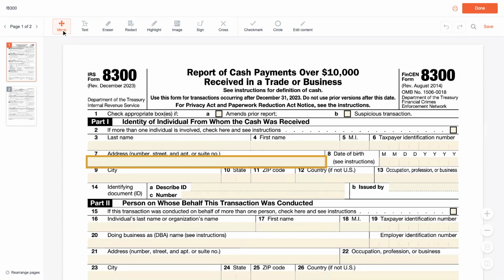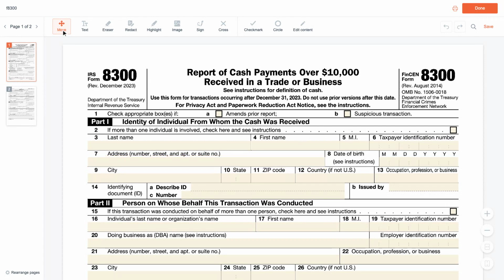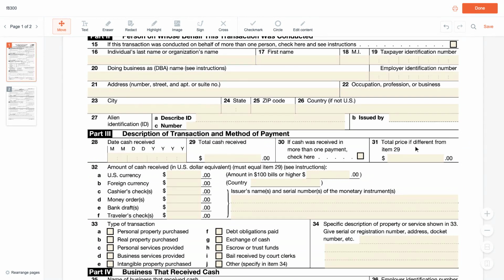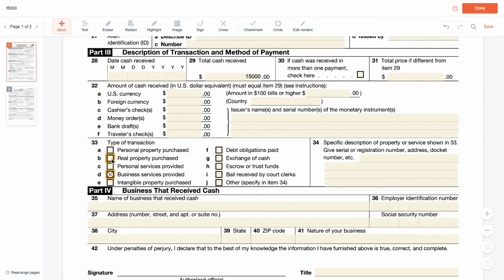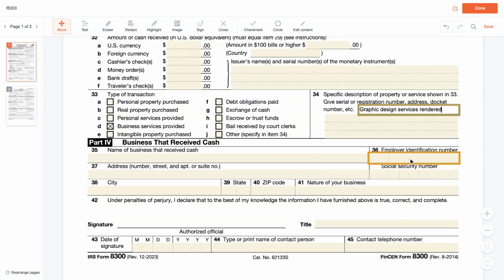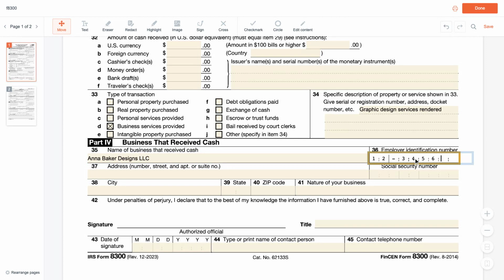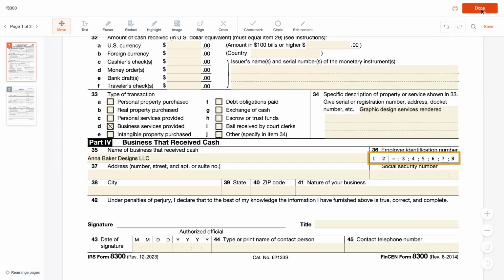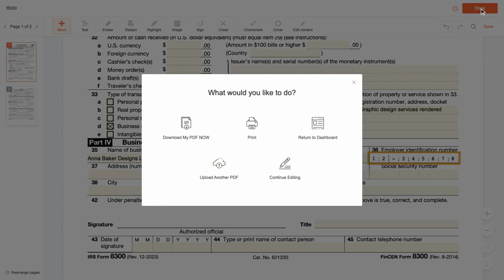How to Fill Out IRS Form 8300, Report of Cash Payments Over $10,000 (Step by Step)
How to Fill Out IRS Form 8300, Report of Cash Payments Over $10,000 (Step by Step). Every key field explained, step by step, filled out free in FormsPal.

Chapters:
0:00 What this form is
0:02 Person paying the cash
0:12 Transaction details
0:26 Your business
0:36 Download & next steps